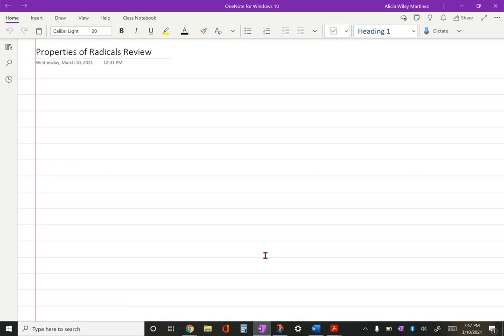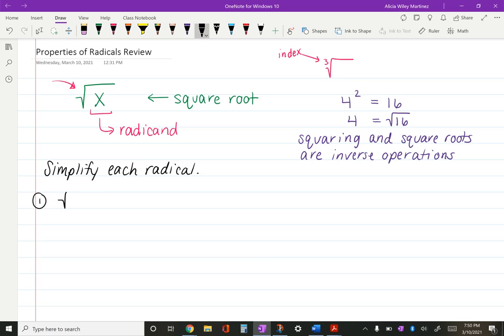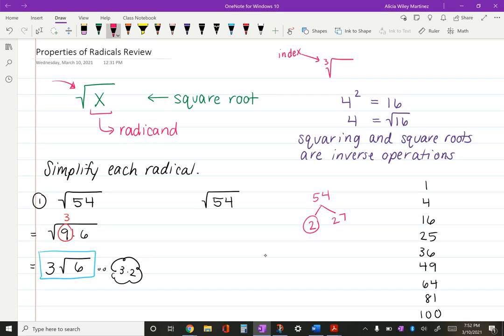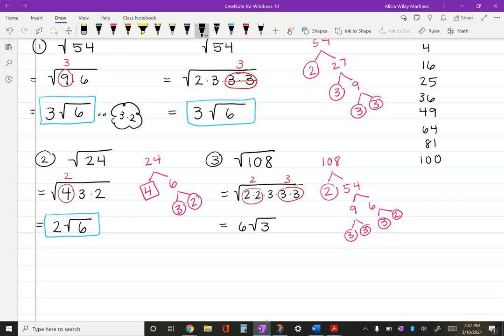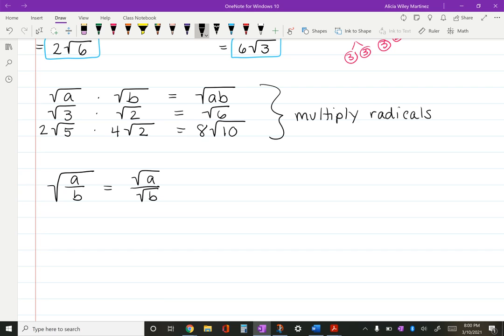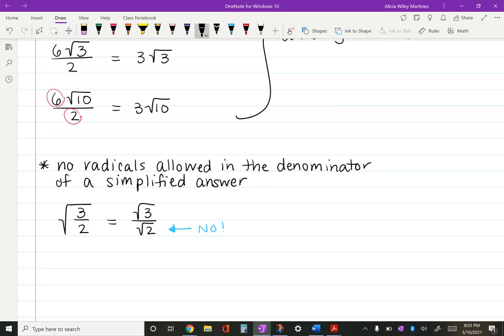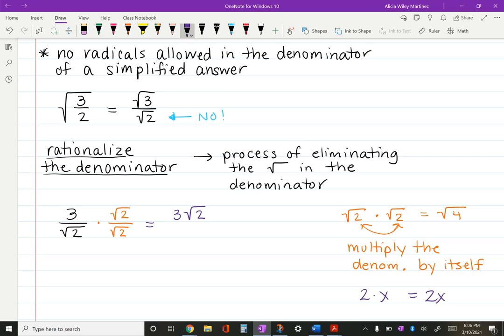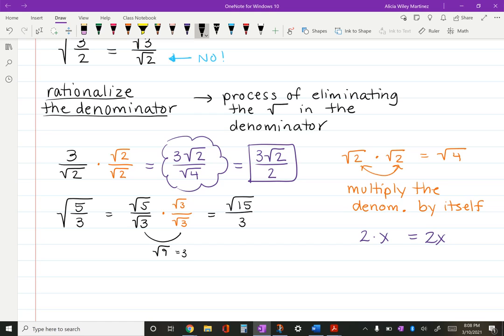Properties of Radicals and Simplifying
This is a quick review of some properties of radicals and simplifying radicals.  Does not include adding or subtracting radicals.